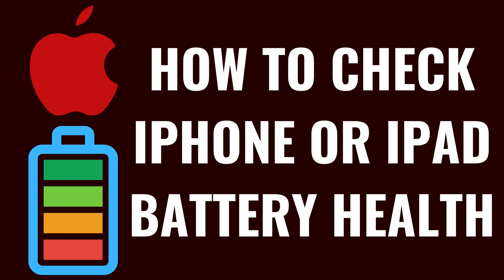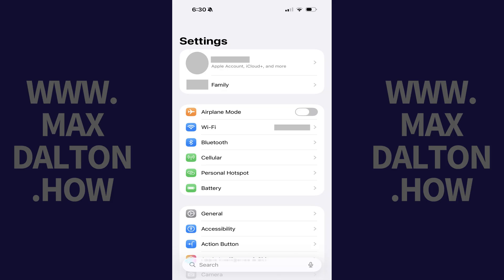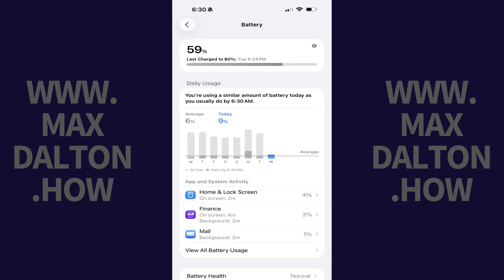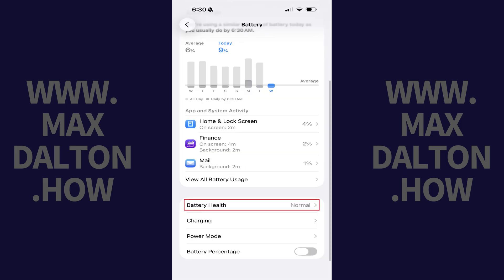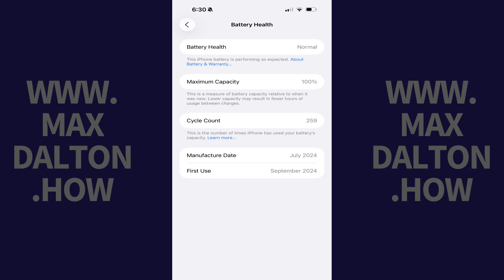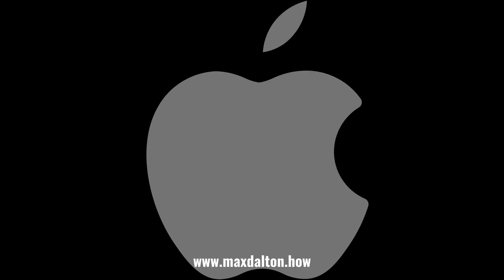How to Check iPhone or iPad Battery Health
In this video I'll show you how to check the battery health on your Apple iPhone or iPad.

Timestamps:
Introduction: 0:00
Steps to Check iPhone or iPad Battery Health: 0:07
Conclusion: 0:50

Video Transcript:
Step 1. Tap to open the Settings app on your iPhone or iPad, and then tap "Battery" in this menu. You'll land on the Battery screen, which will show you your device's current charge percentage, when it was last fully charged, and high-level usage information.

Step 2. Swipe down this screen, and then tap "Battery Health." The Battery Health screen opens where you'll see a description of your iPhone or iPad's battery health, the maximum battery capacity, the cycle count, which represents the number of times your iPhone or iPad has used your battery's full capacity, and the manufacture date and first-use date for your battery.